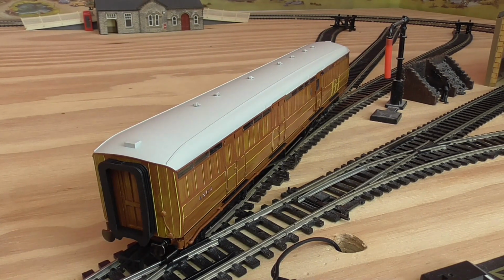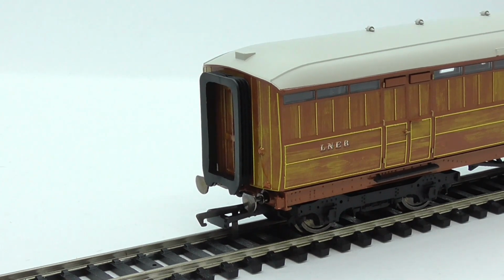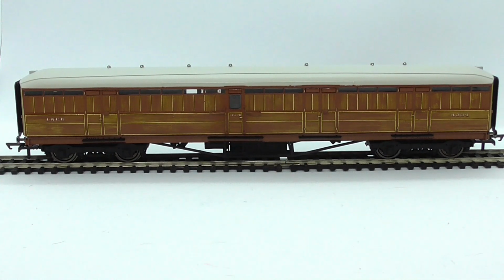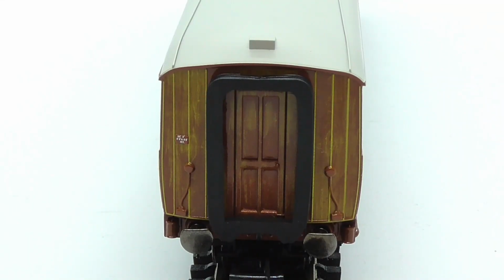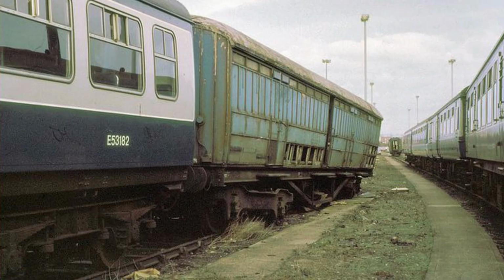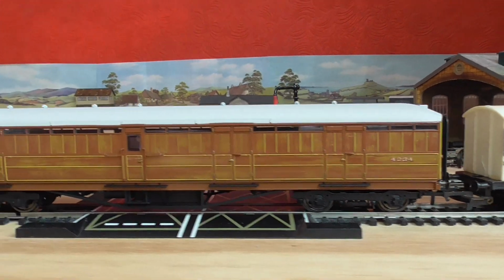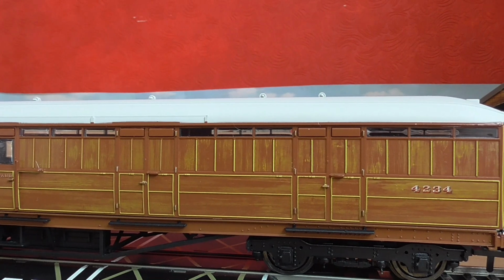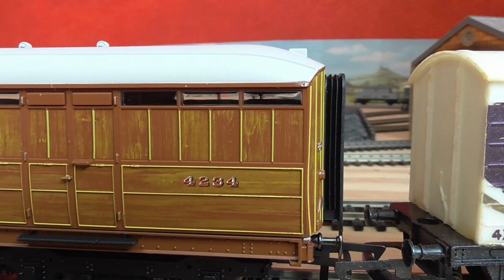REVIEW HORNBY LNER GRESLEY FULL BRAKE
HERE IS MY REVIEW OF THE HORNBY LNER GRESLRY FULL BRAKE IN TEAK. THIS VIDEO INCLUDES LOOK AT DETAILS AND RUNNING SESSION AND MY OPINIONS AT THE END

PICTURES: GOOGLE/ARP